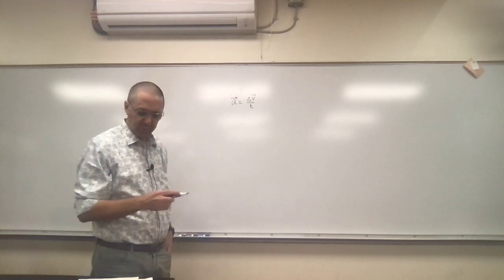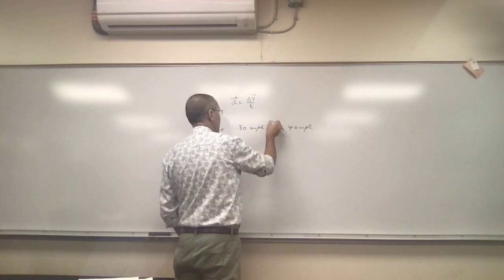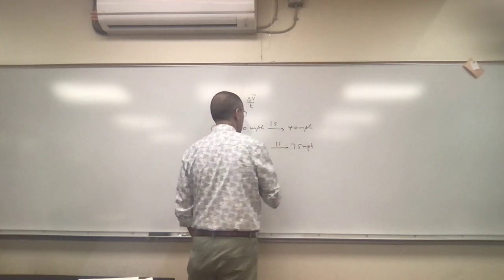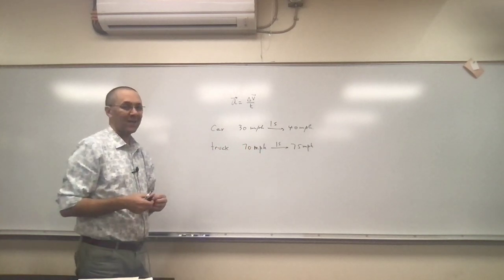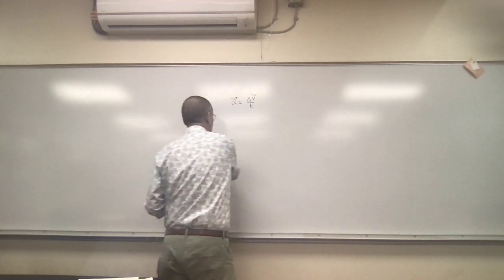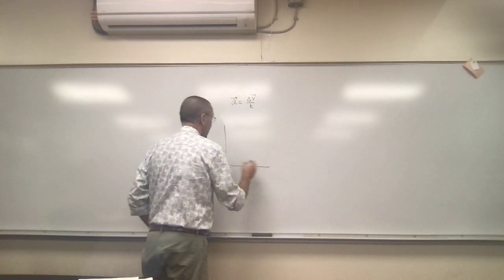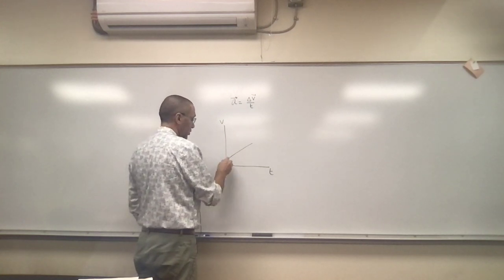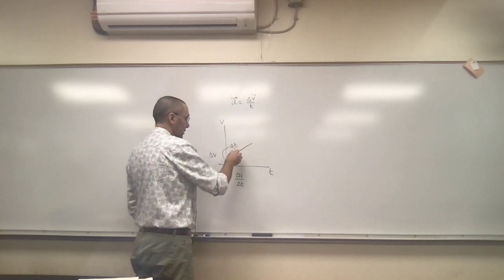Introduction to acceleration CPE